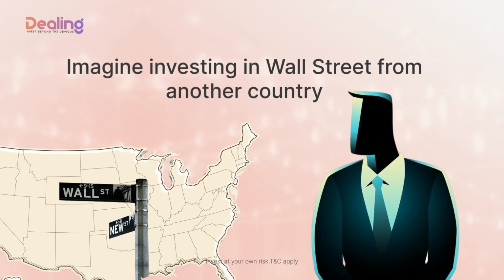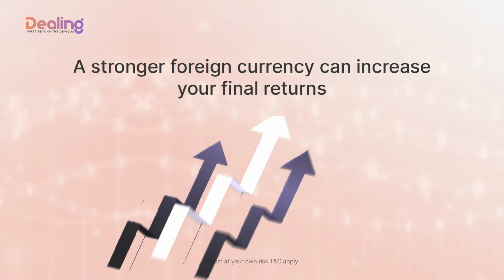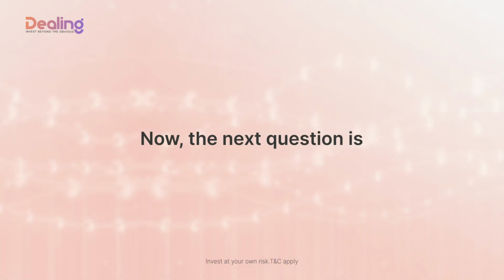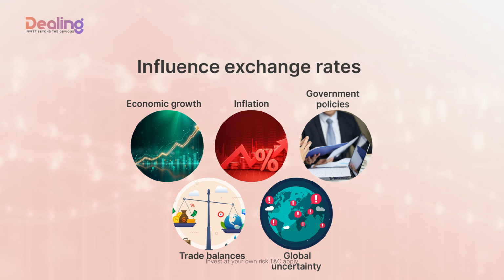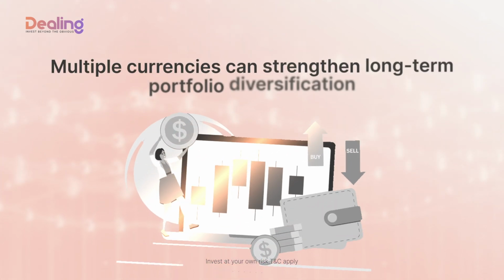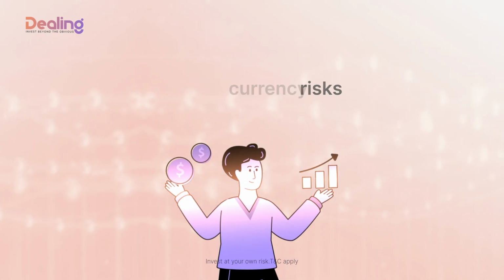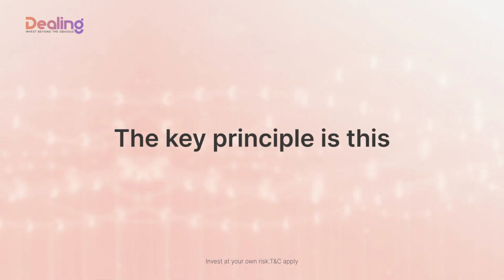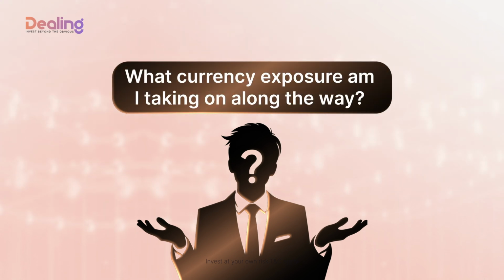Is Your Portfolio Exposed to Currency Risk?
You picked the right stocks.
The market went up.
So why didn't your returns?

The answer could be currency risk.

When you invest internationally, your returns don't depend only on stock prices—they're also affected by exchange rate movements between the investment currency and your home currency.

In this video, we explain:

✔ What currency risk is

✔ How exchange rates affect investment returns

✔ Why global investors watch currencies closely

✔ What causes currencies to rise and fall

✔ How interest rates influence exchange rates

✔ What currency hedging means

✔ The pros and cons of hedging

✔ Why diversification across currencies matters

Whether you're investing in US stocks, global ETFs, international mutual funds, or foreign markets, understanding currency exposure is essential for making informed investment decisions.

Learn how currencies become the invisible layer behind every global investment.

Capital at risk. Past performance is not a reliable indicator of future results.

Stay informed with Dealing.

Invest Beyond The Obvious.